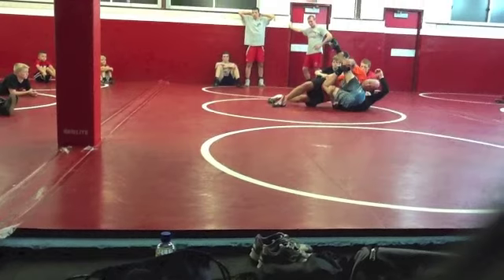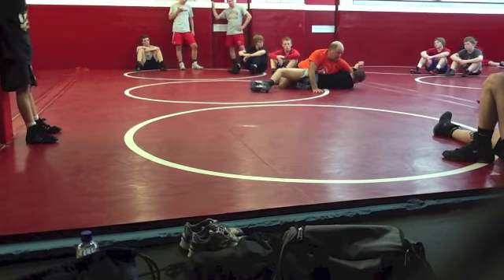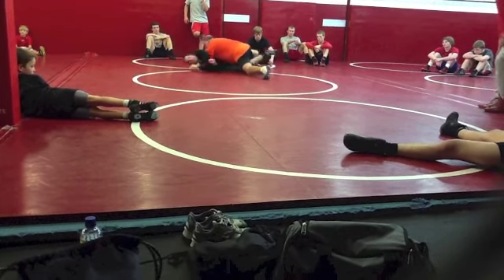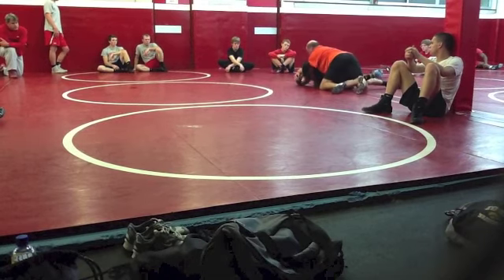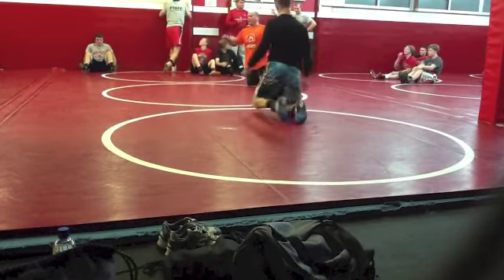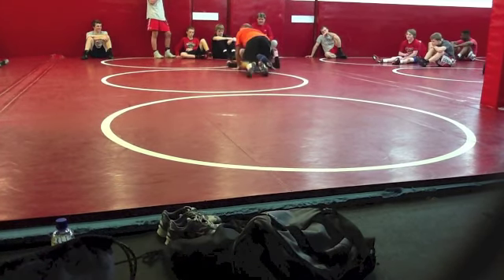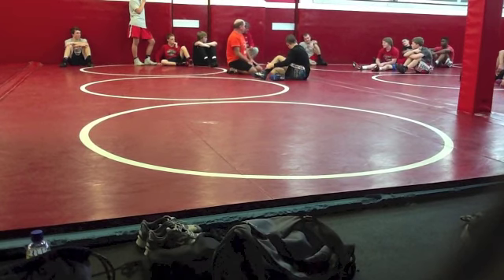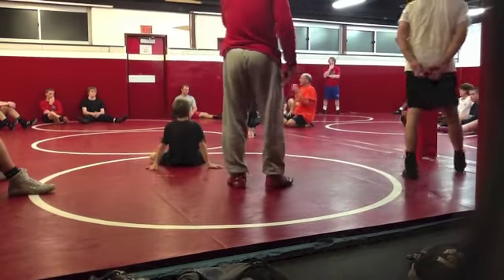PA Coach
Easton PA Coach